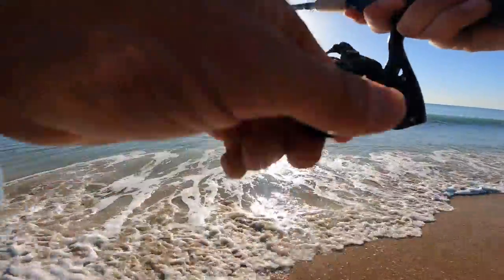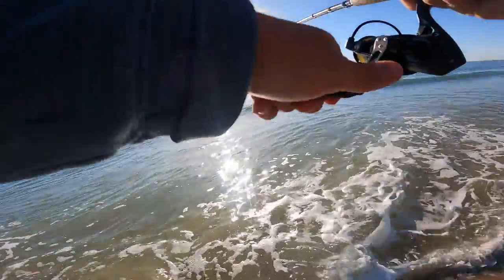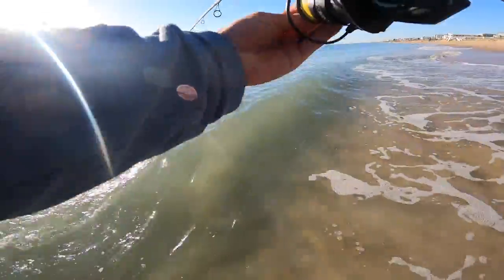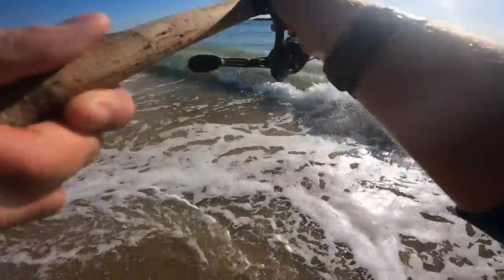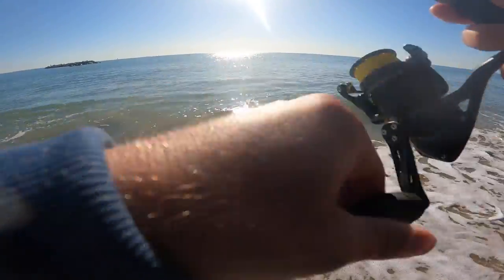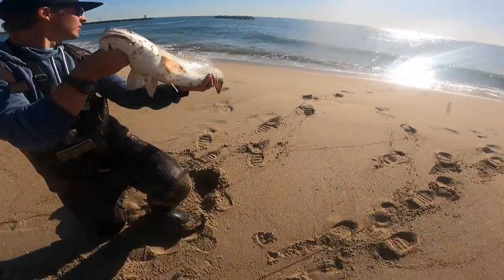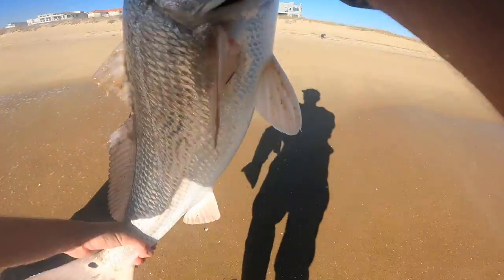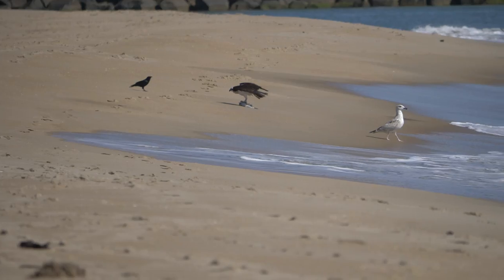INSANE MASSIVE REDFISH FISHING OFF THE BEACH ON LIGHT TACKLE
Beach fishing is our favorite way to catch redfish and speckled trout but today we got into some massive redfish (bull redfish) in the surf just right on the beach. And even better we were catching them on lighter action tackle using artificial bait instead of live bait or fresh cut bait! This was definitely an all time fishing adventure!